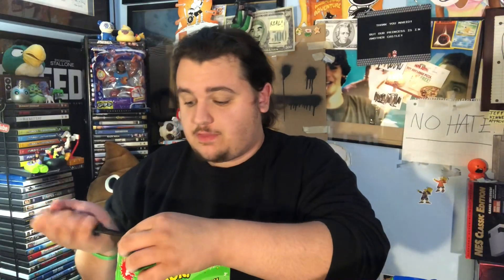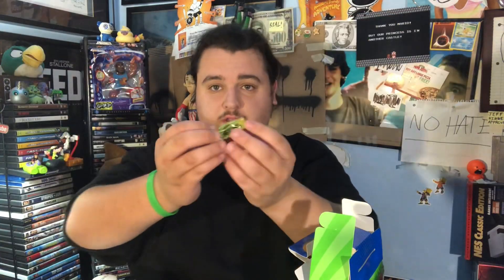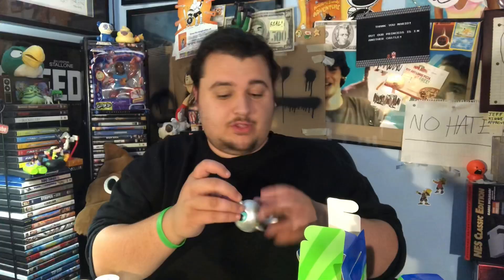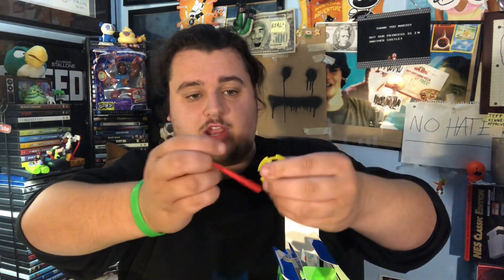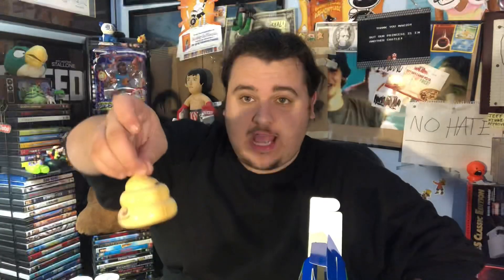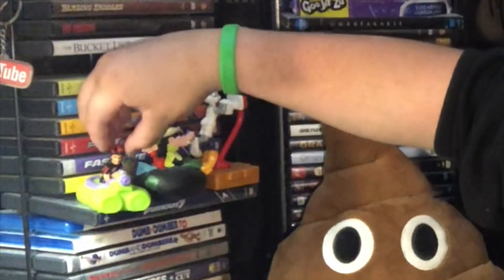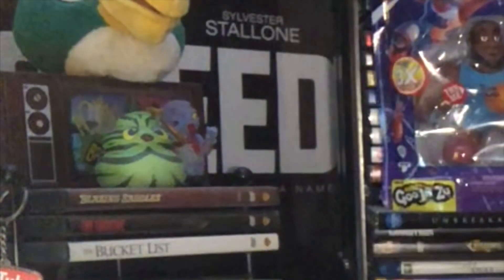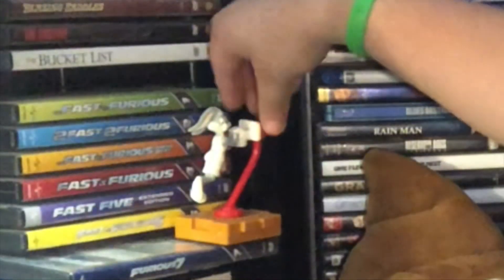Spending All My Money On Mystery Boxes...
I'M BROKE
Thanks to "SlushPop" for the fan art
I buy a bunch of mystery boxes to see if they will have the same toys.